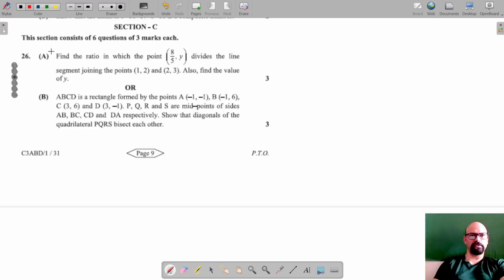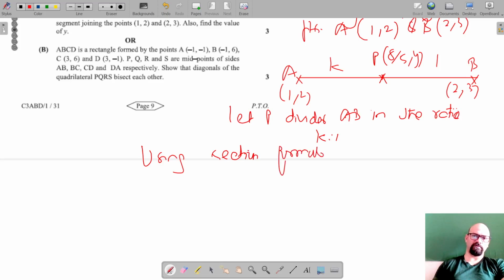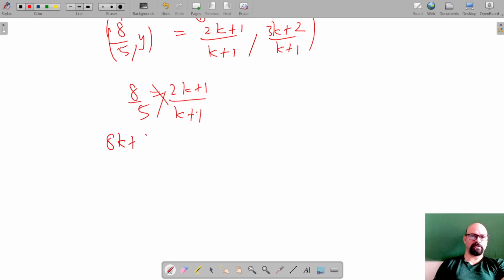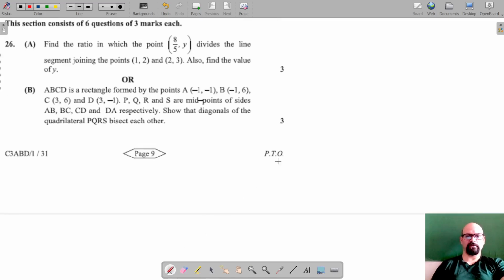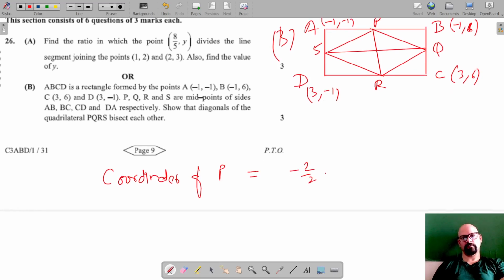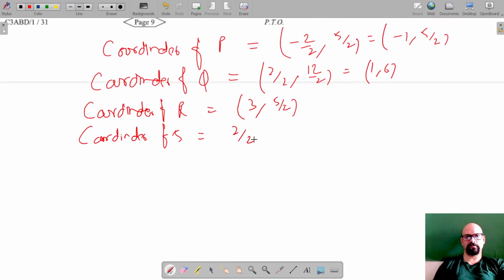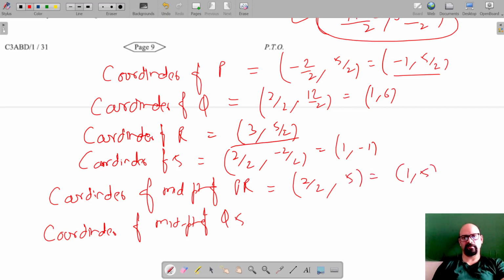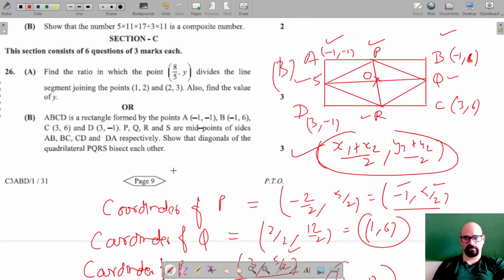Find the ratio in which the point (8/5, y) divides the line segment joining the points (1,2) and (2,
Find the ratio in which the point (8/5, y) divides the line segment joining the points (1,2) and (2,3). Also, find the value of y.
OR
ABCD is a rectangle formed by the points A (-1, -1) B (-1,6), C (3, 6) and D (3, -1). P, Q, R, S are the mid points of the sides AB, BC, CD and DA respectively. Show that the diagonals of the quadrilateral bisect each other.
CBSE Class 10 Math Board Question Papers 2023 | Code 30-1-1 Set 1 | Subset 1 | Q 26 |